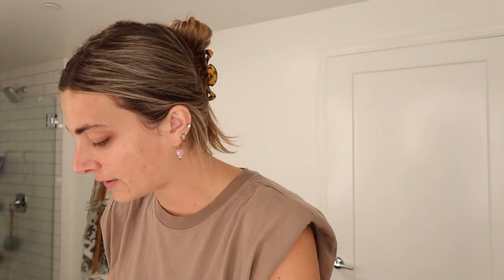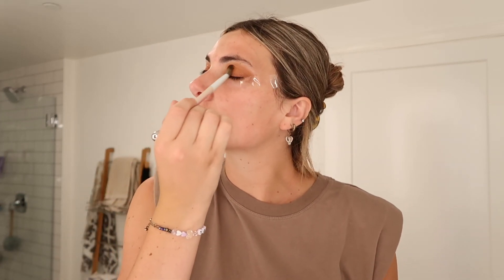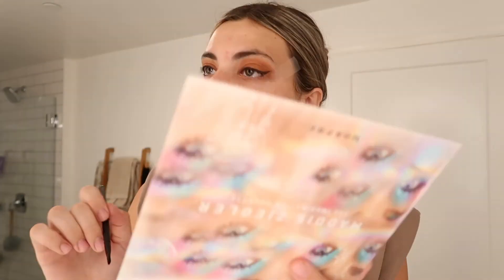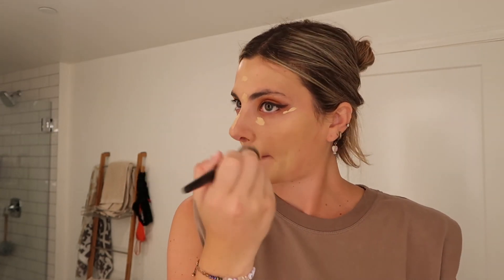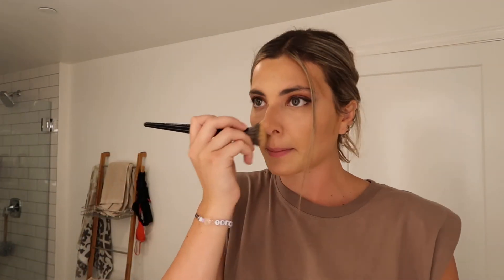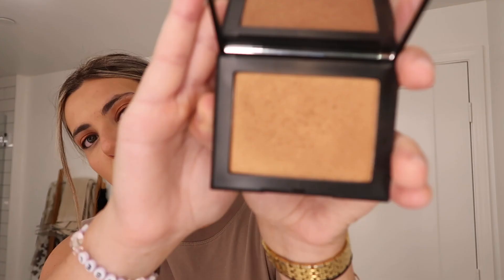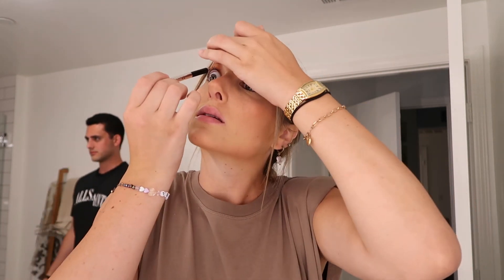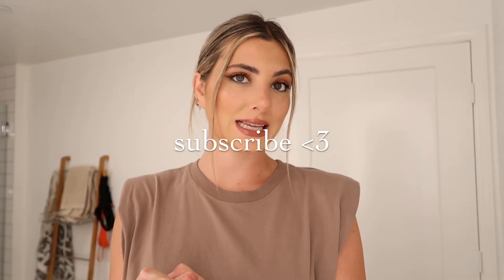GLOWY MAKEUP LOOK!!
Hi everyone! In today's video, we are doing a glowy makeup look with some new products I'm loving!